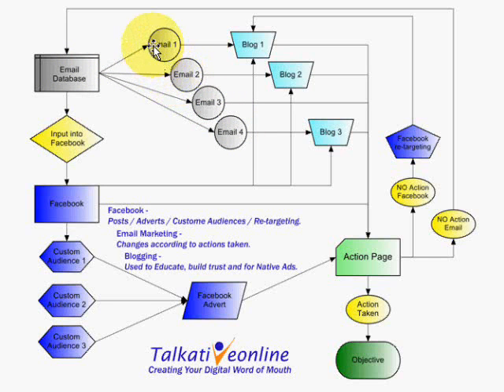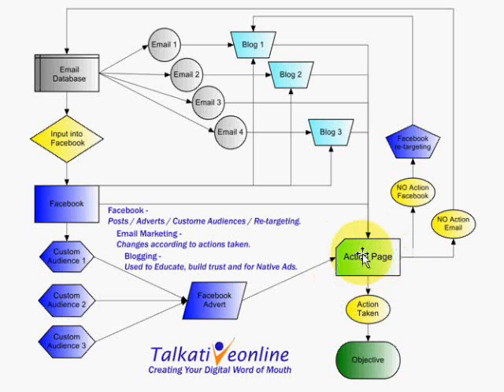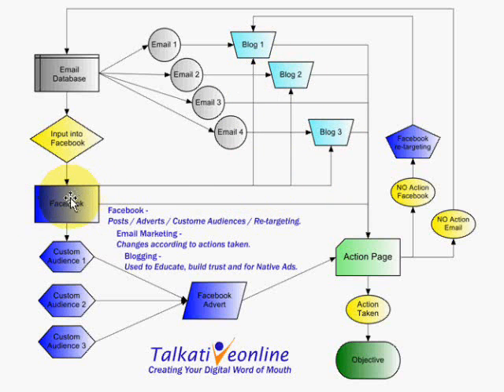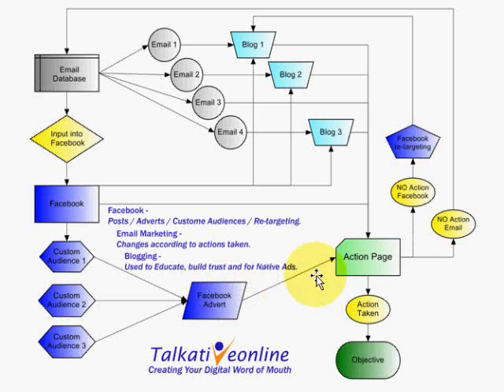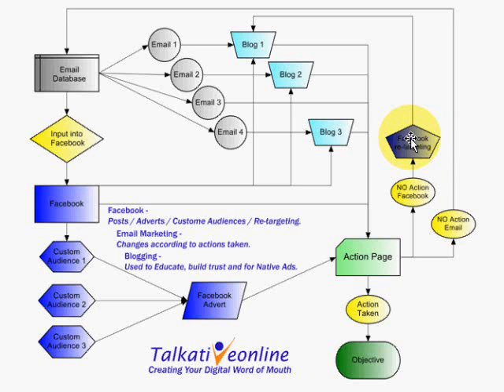Integrated Online Marketing - Join Up Your Online Marketing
You’ve looked at Social Media to help market your business, but you’re not seeing the return talked about – well I can tell you you’re not alone, there are many more like you who have struggled to figure out how social media works for the business of today.